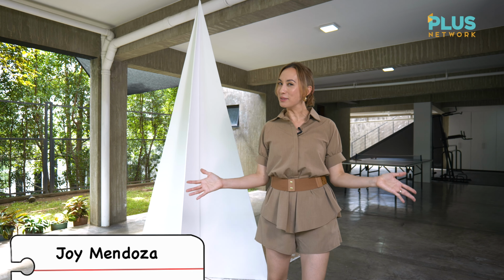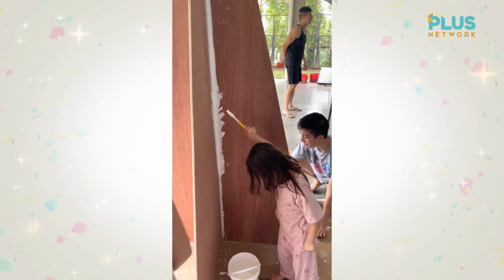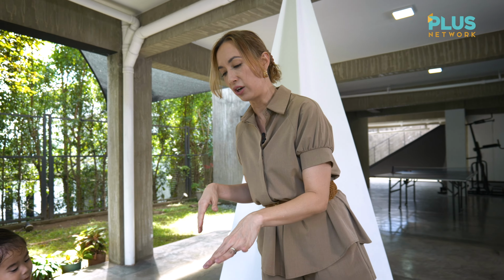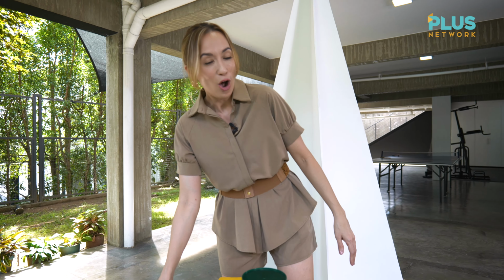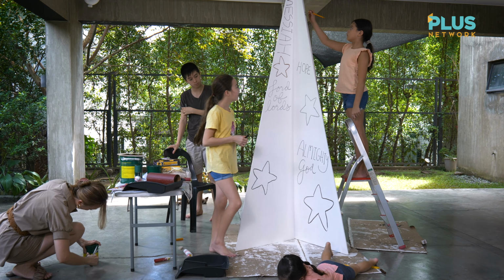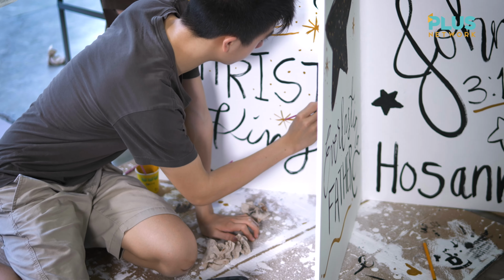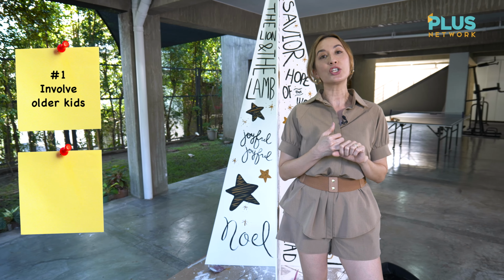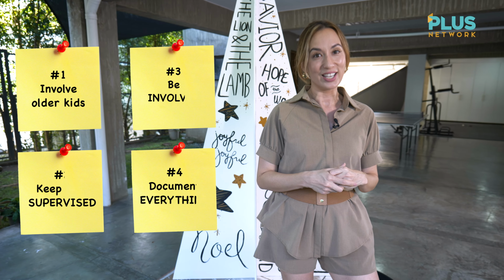Teach with Joy Episode 4: DIY Christmas Tree Making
Christmas is in the air!

Make your homes festive and fun without breaking the bank with an easy DIY Christmas tree! Teach With Joy shows you how.